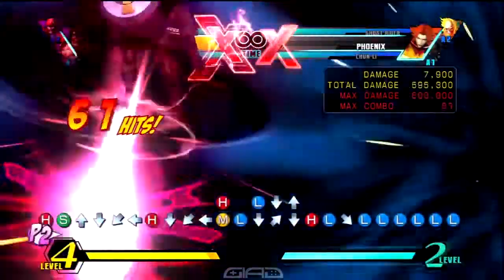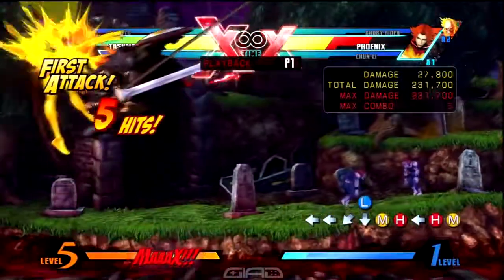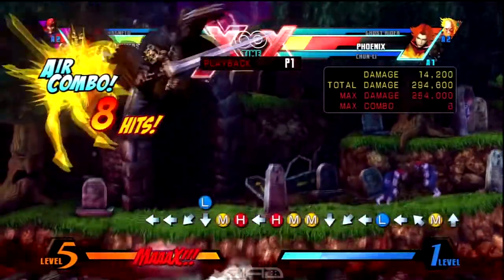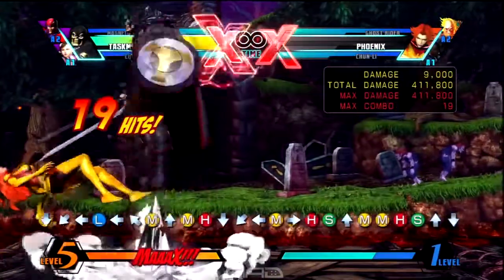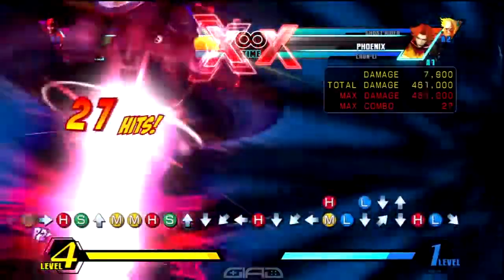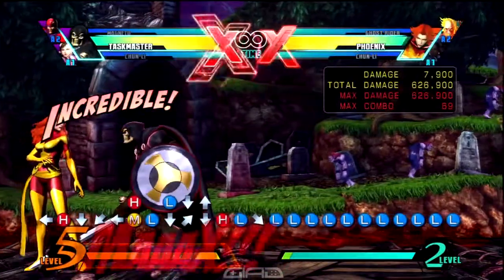UMvC3:Combo How-to's Taskmaster EP.8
Hi you guys!!! Bringing Taskmaster's episode number 8 of our new series, "Combo How-to's". As you guys know this series dedicated to combo possibilities for the cast of UMvC3 which will start from basic to advanced!!! Hope you guys find the series useful and entertaining!! We leave you here with the written description! Much love and respect Sleeplessone22 and BWCOOL!!!